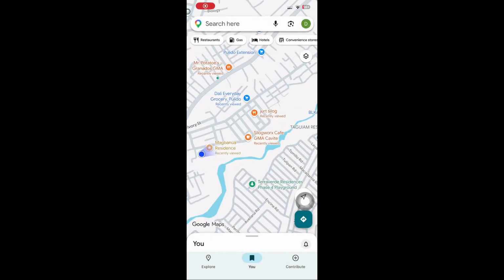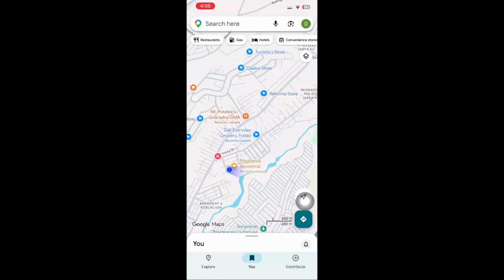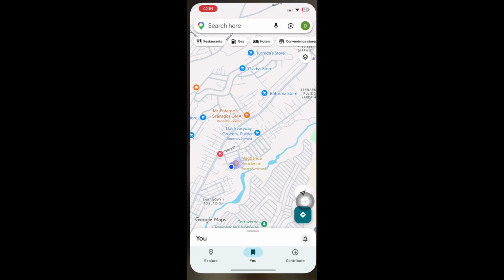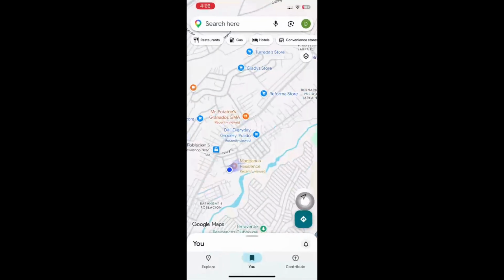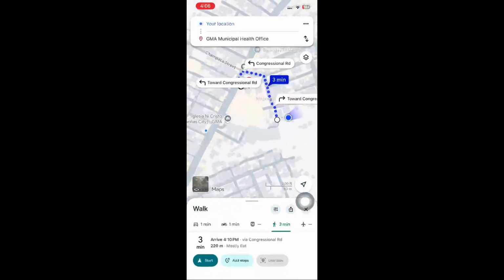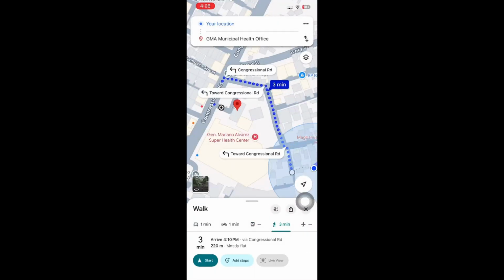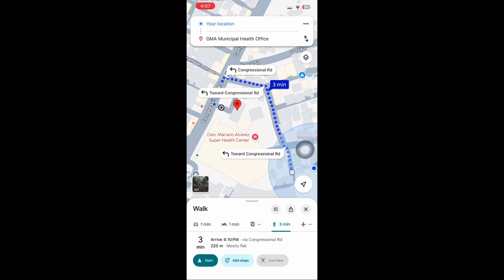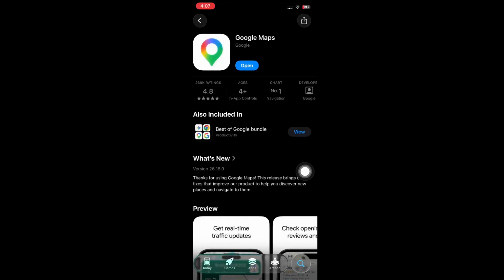How to Check Live View in Google Maps [2026 Full Guide]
In this video, I will show you how to use Live View in Google Maps to get augmented reality walking directions. You will learn how to use your camera to see real-world arrows and street labels overlaid on your surroundings for easier navigation.

This Google Maps tutorial will cover:
✅ How to enable camera permissions and location services for Live View
✅ Searching for destinations and selecting the walking navigation mode
✅ Calibrating your position by scanning nearby buildings and landmarks
✅ Following on-screen AR guidance and safety best practices
✅ Troubleshooting tips if the Live View button is missing or not working

By the end of this video, you will know how to use Live View to navigate complex intersections and find your destination using real-time visual cues.

If you’re searching for how to use Live View Google Maps, Google Maps AR walking directions, augmented reality navigation tutorial, or how to see arrows on Google Maps, this video is for you.

💡 Tip: Live View works best in areas with high-quality Street View data and clear lighting, so ensure your camera lens is clean before you begin calibrating your location.